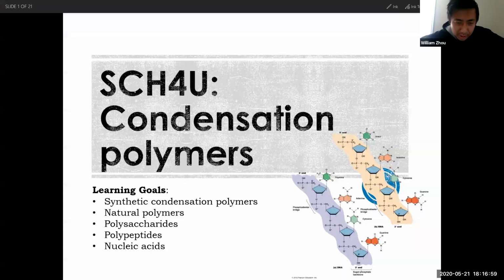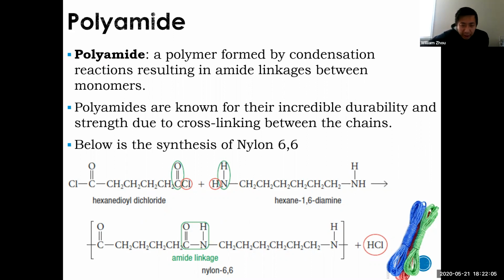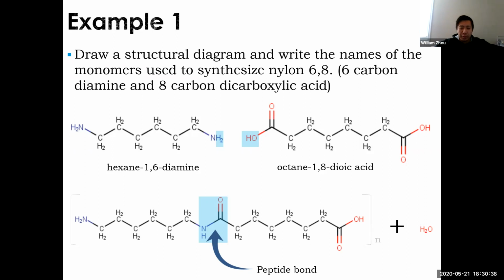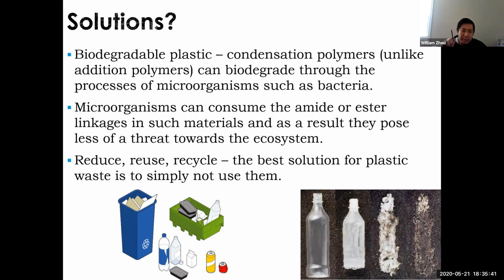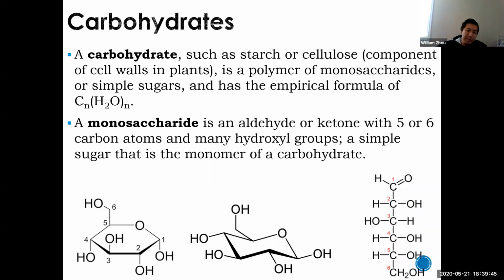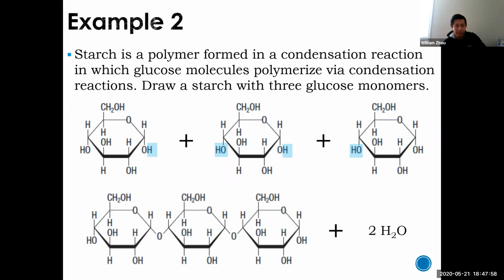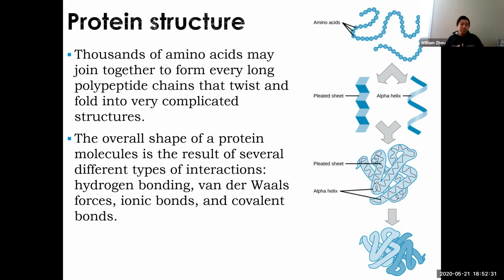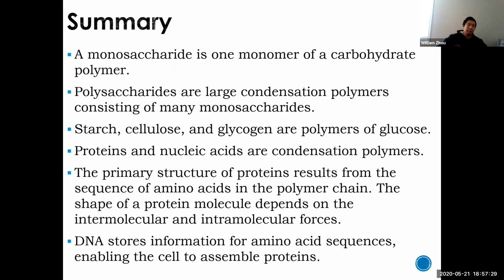Chemistry 12 SCH4U Condensation Polymers